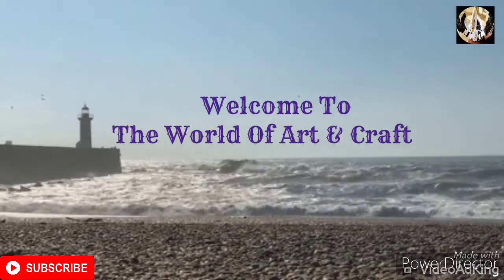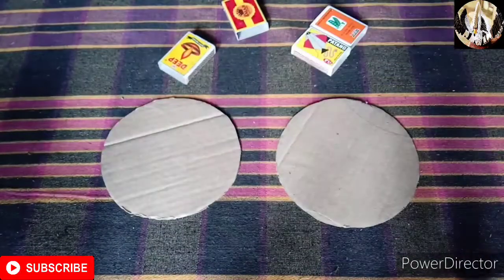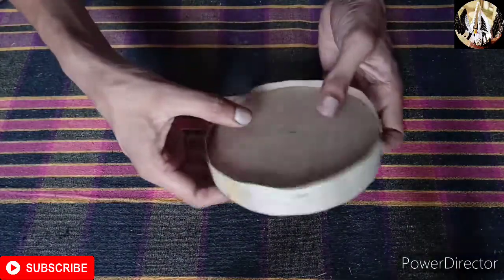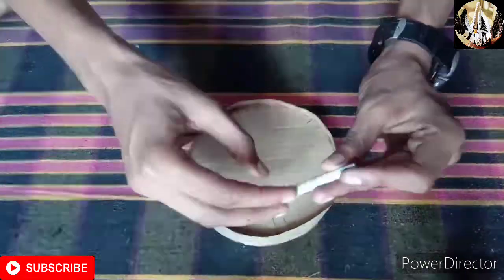Lighthouse project making idea for school with waste materials/DIY lighthouse project/A1 project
This is a very easy and simple craft the making of the light house yet very attractive school project

Best utilisation of waste materials
what is light house project
A1 School project & crafts

Support us in the journey and be a part of

THE WORLD OF ART & CRAFT